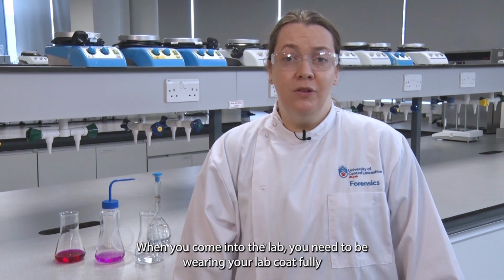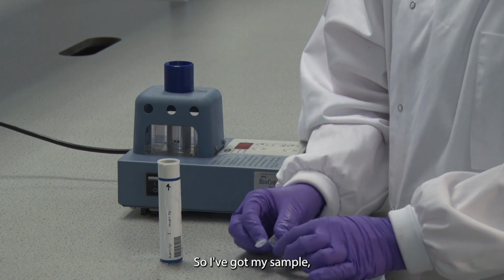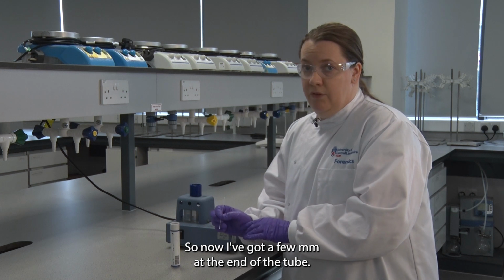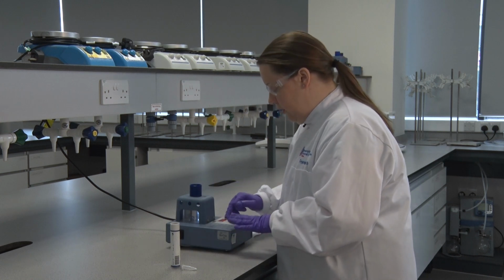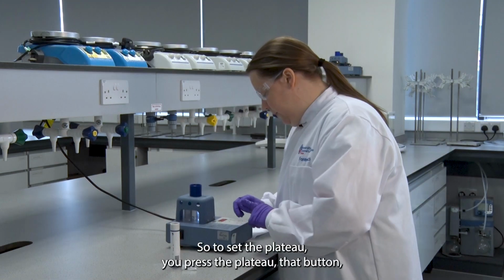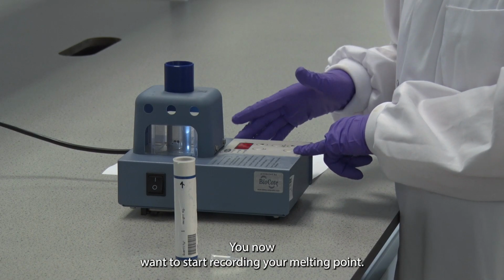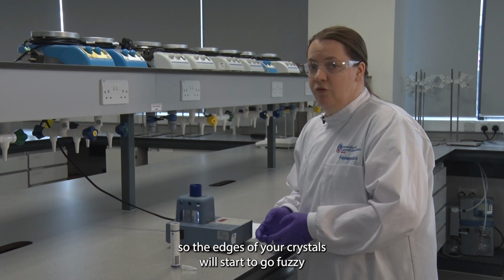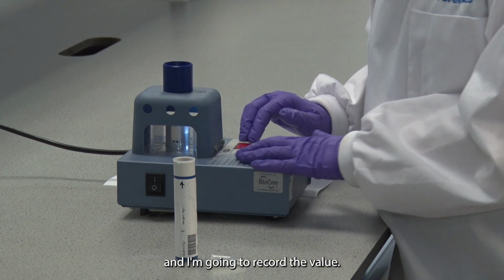Melting Point: Forensic Chemistry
Dive into the captivating world of Forensic Chemistry with our expert-led step-by-step tutorials! Discover the fundamental principles behind 'How to record a Melting Point ' correctly in the lab!

"These videos belong and have full rights to TCProductions7 and UCLan"